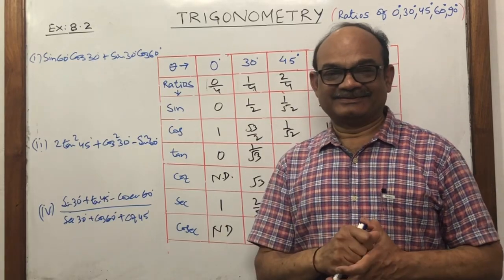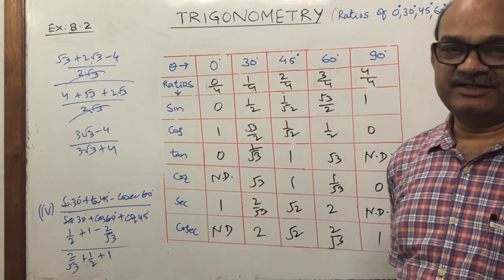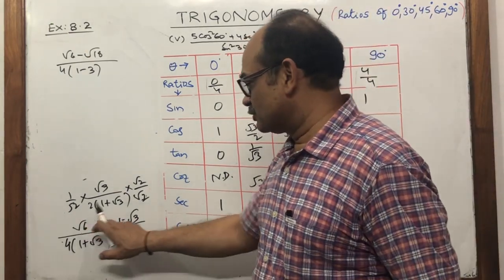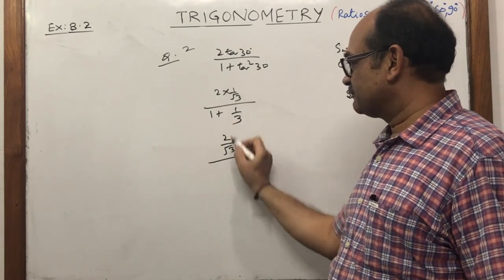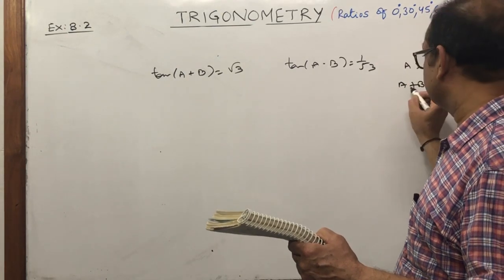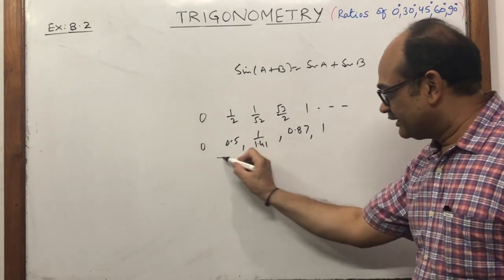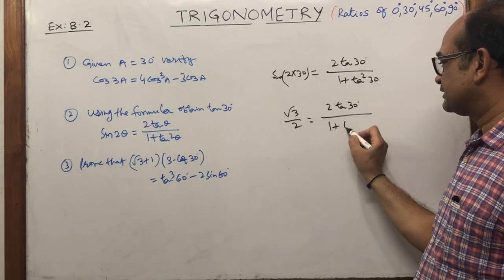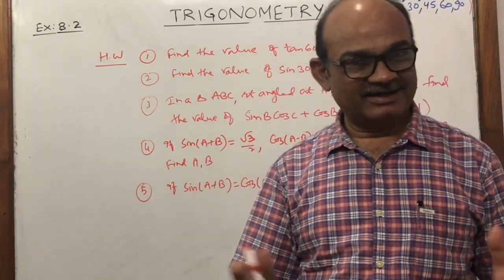TRIGONOMETRY CLASS 10 PART - 4|NCERT CHAPTER 8 | CBSE & STATE BOARDS | EASY & FAST APPROACH TO LEARN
Published on 20th May 2020
TRIGONOMETRY CLASS 10 PART - 4|NCERT CHAPTER 8 | CBSE & STATE BOARDS | EASY & FAST TO LEARNING
In this lecture you will get applications of trigonometric ratios of specific angles like 0, 30,45, 60, 90 degrees  which are very important for examinations point of view.using this concept exercise 8.2 of NCERT SOLUTIONS are given in the best ways
You can watch the previous lecture and learn about introduction to trigonometric ratios with my special poem which I had been using since 1989 . By this poem students learn the concept in funny and happy mood .
SOME PEOPLE HAVE
CURLY BLACK HAIR
THROUGH PROPER BRUSHING
CURED BY SPECIAL CUTTING

Interesting 🙂and easy approach to understand :
you will learn the concept with fun and enjoyment in very tricky style of teaching and I m sure you will get good marks in exams.

These videos are made with less resources and technology due to coronavirus lockdown period from my home only so don’t complain about the quality but learn with positivity and from most experienced Gold Medalist teacher of Cbse affiliated school.